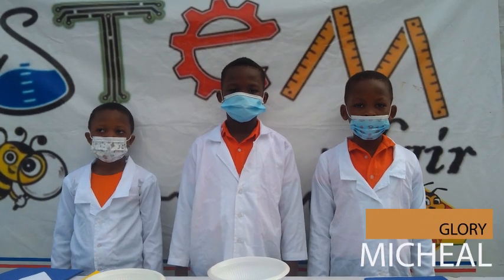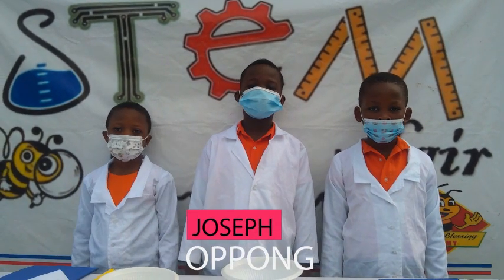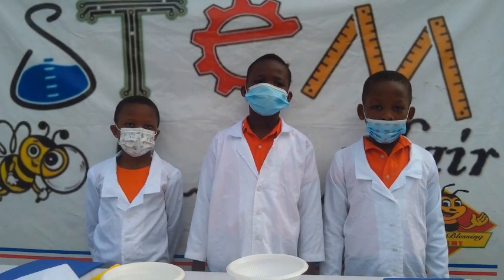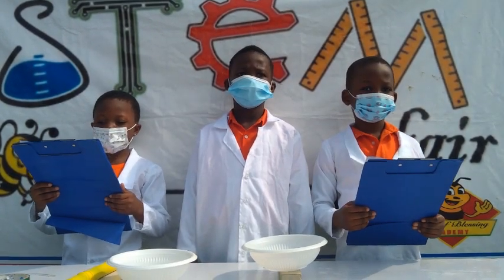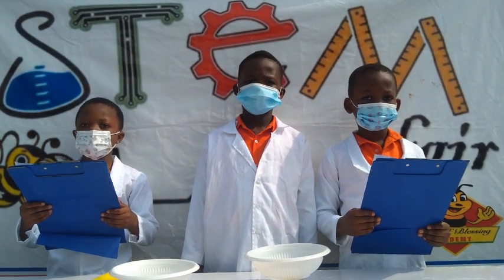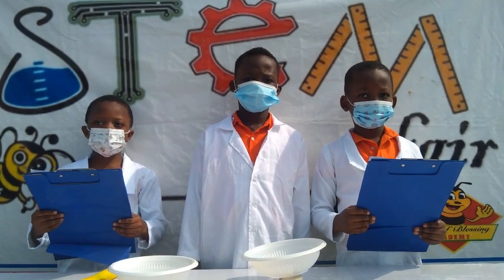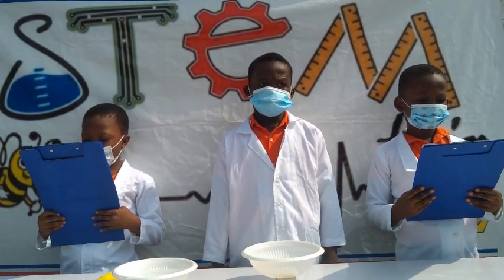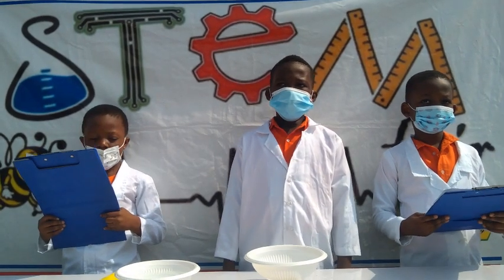Moving Water with the Archimedes Screw Pump# Glory M. Ansah, Joseph Oppong & Sarah M. Adzesi # G1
Moving Water with the Archimedes Screw Pump# Glory M. Ansah, Joseph Oppong & Sarah M. Adzesi# BEE Exceptional!